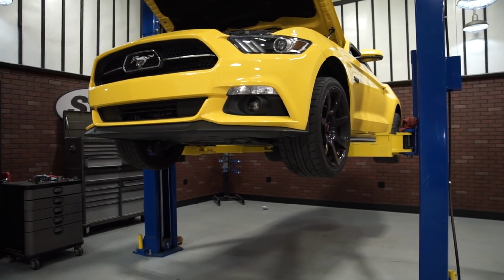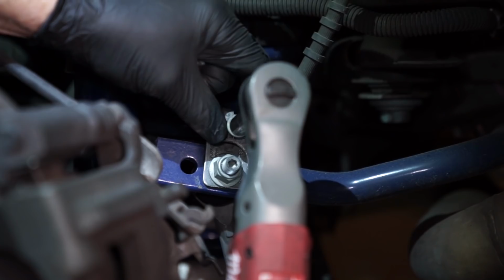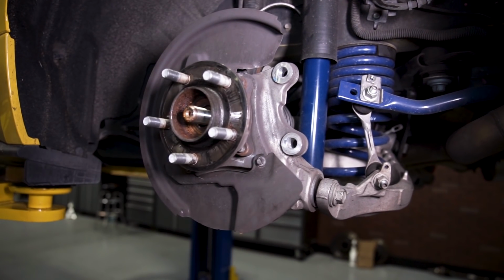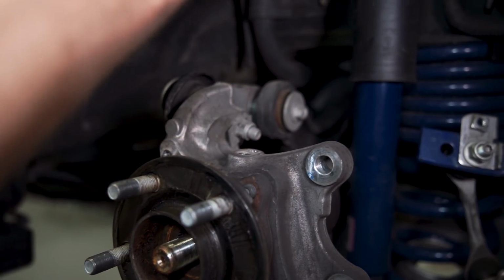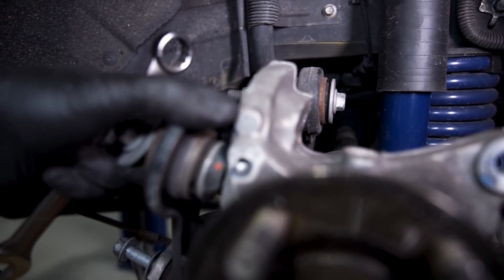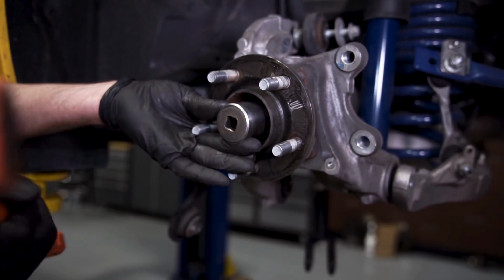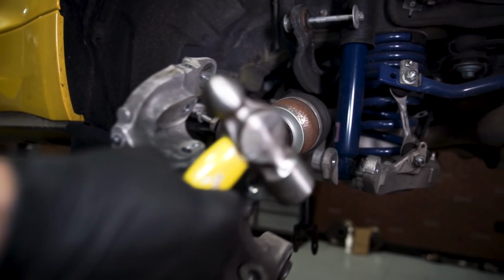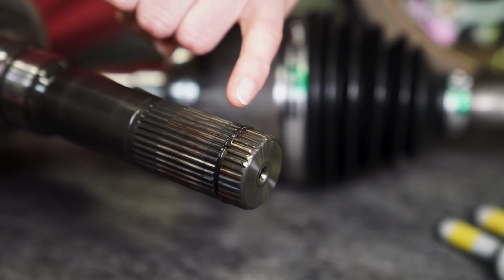How To Remove Ford S550 Mustang Half Shafts (2015-2023)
Upgrading half shafts in your 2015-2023 S550 is needed for anyone making more power than stock with simple bolt-ons or forced induction. In this video, Landan explains each step needed to properly remove the half shafts from an S550 Mustang!